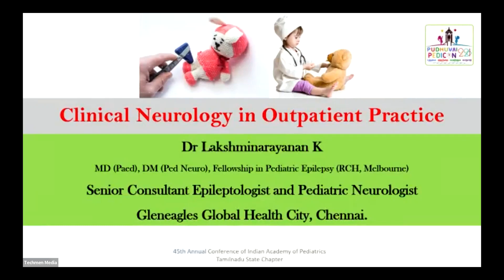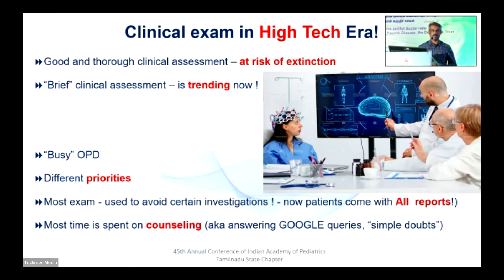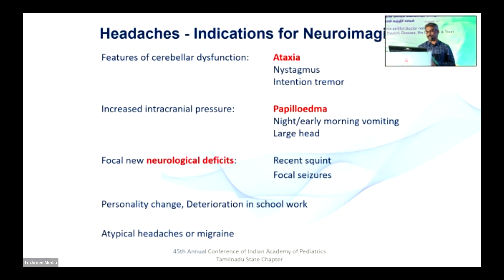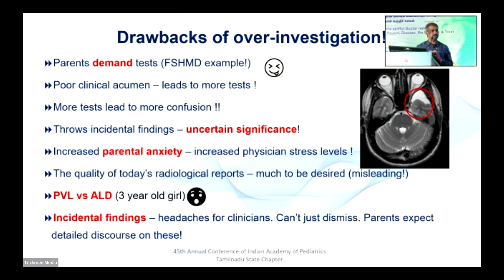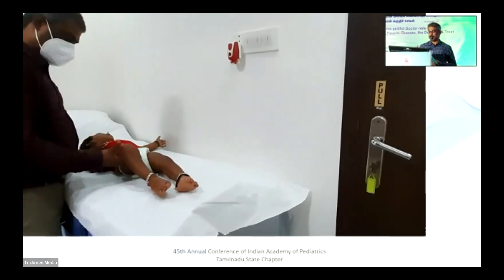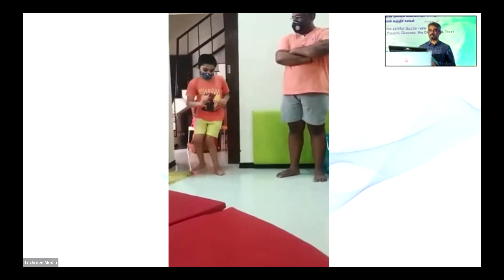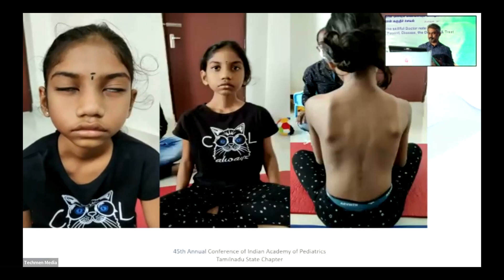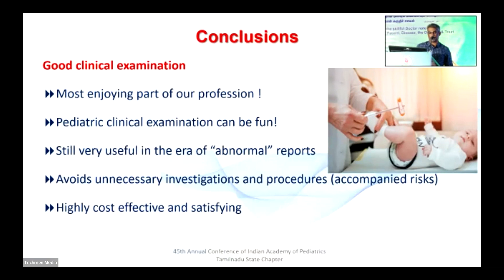Clinical Neurology in Outpatient Practice - Dr. K. Lakshminarayanan